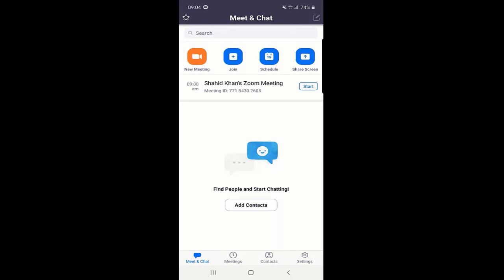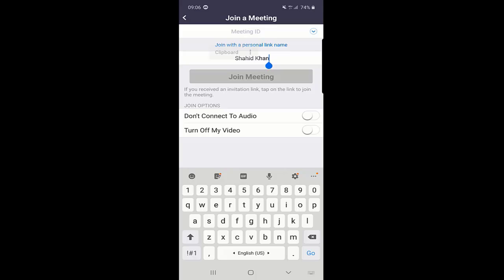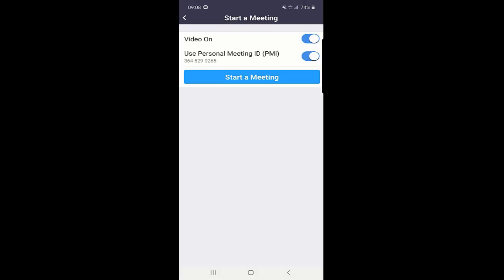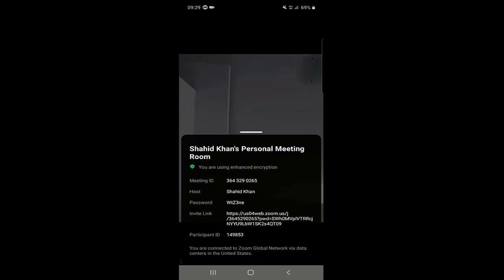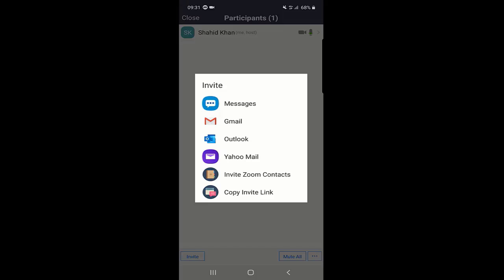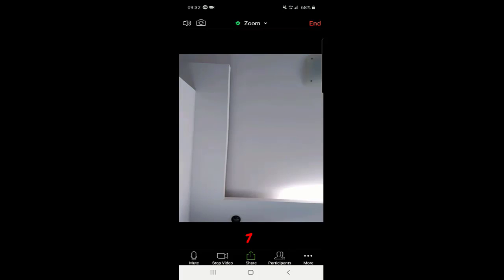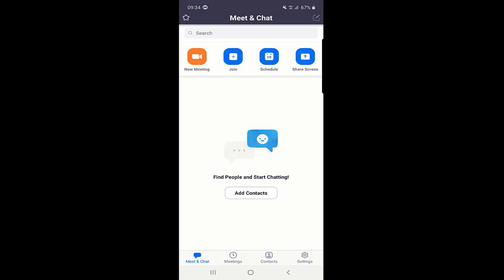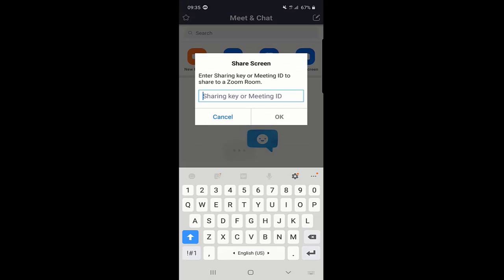How to Use Zoom App for Online Classes,Teaching, & Business Meetings [2020]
How to use zoom app for online classes,how to use zoom app on android,
in this zoom app tutorial, you will be learning how to use zoom app on android, for online classes or teaching purposes. so if you wanna know how to use zoom app, then watch this video till the end end.